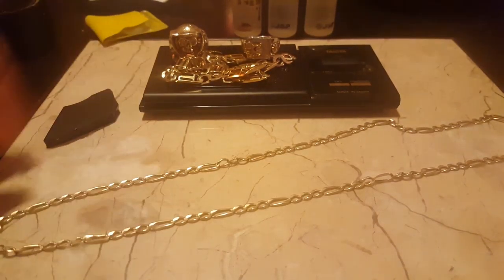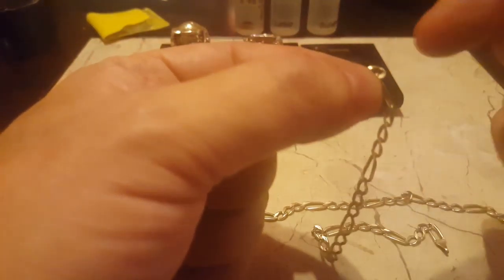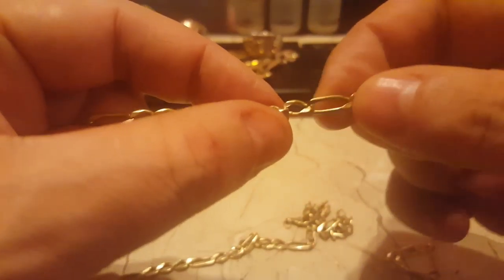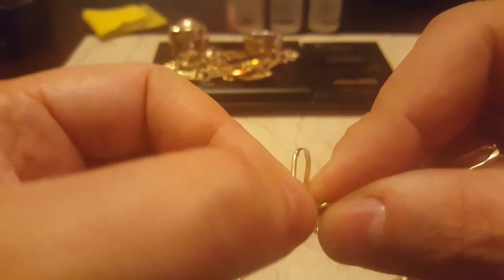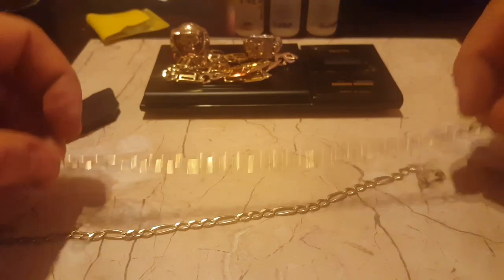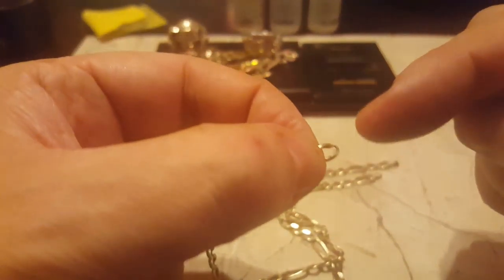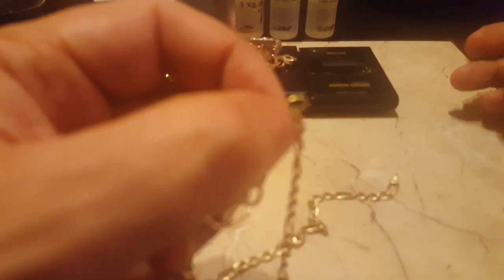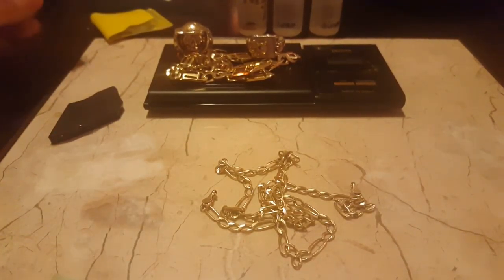Tips on buying a gold chain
Many factors determine the value of a gold coin, such as its rarity, age, condition and the number originally minted. Gold coins coveted by collectors include the Aureus, Solidus and Spur Ryal.

In July 2002, a very rare $20 1933 Double Eagle gold coin sold for a record $7,590,020 at Sotheby's, making it by far the most valuable coin ever sold to date. In early 1933, more than 445,000 Double Eagle coins were struck by the U.S. Mint, but most of these were surrendered and melted down following Executive Order 6102. Only a few coins survived.

In 2007 the Royal Canadian Mint produced a 100 kilograms (220 lb) gold coin with a face value of $1,000,000, though the gold content was worth over $2 million at the time. It measures 50 centimetres (20 in) in diameter and is 3 centimetres (1.2 in) thick. It was intended as a one-off to promote a new line of Canadian Gold Maple Leaf coins, but after several interested buyers came forward the mint announced it would manufacture them as ordered and sell them for between $2.5 million and $3 million. As of May 3, 2007, there were five orders.[3]

Austria had previously produced a 37 centimetres (15 in) diameter 31 kg Philharmonic gold coin with a face value of €100,000.

On October 4, 2007, David Albanese (president of Albanese Rare Coins) stated that a $10, 1804-dated eagle coin (made for President Andrew Jackson as a diplomatic gift) was sold to an anonymous private collector for $5 million.

In 2012 the Royal Canadian Mint produced the world first gold coin with a 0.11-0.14ct diamond. The Queen’s Diamond Jubilee coin has been crafted in 99.999% pure gold with a face value of $300.